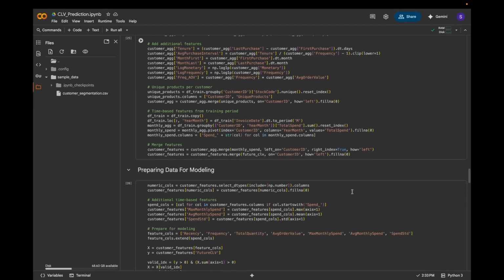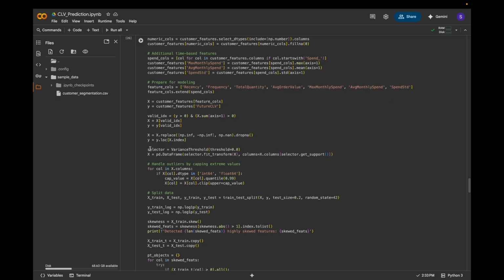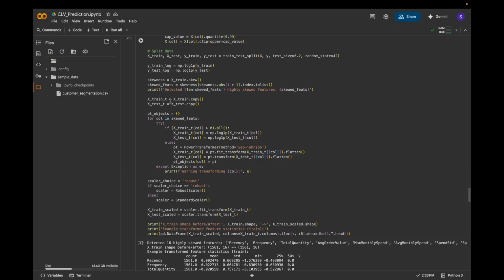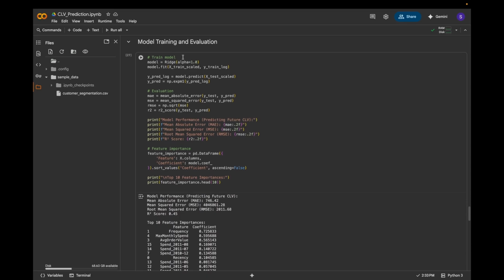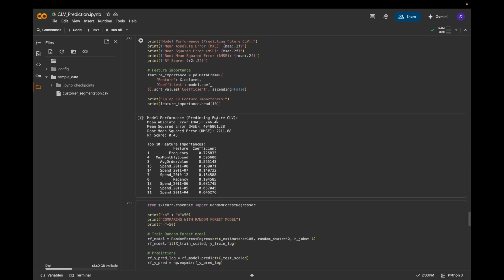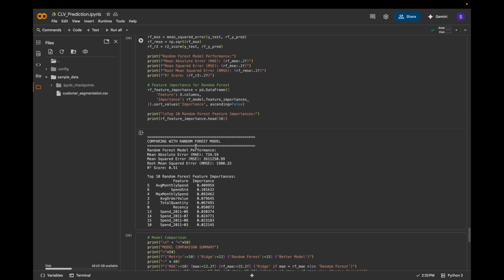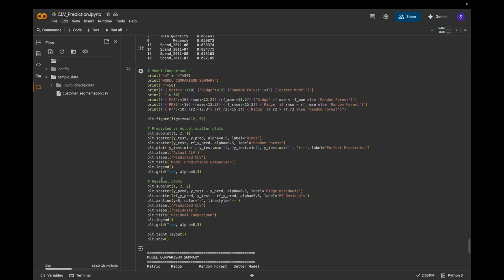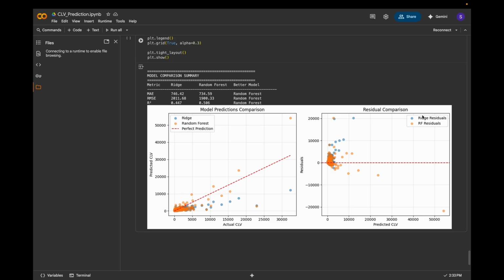CLV Prediction Model Traning & Evaluation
This is CLV Prediction Model Traning & Evaluation